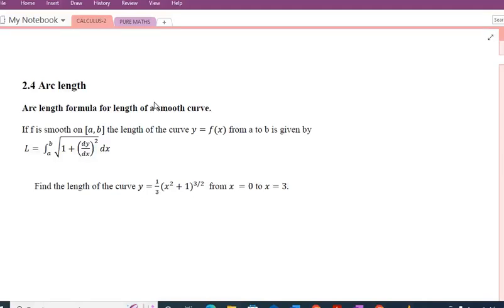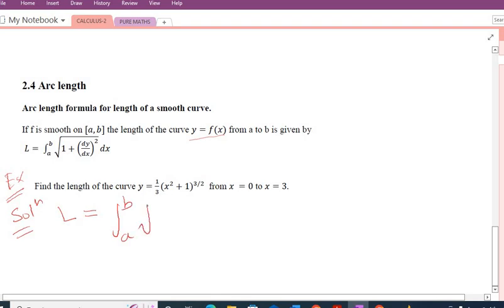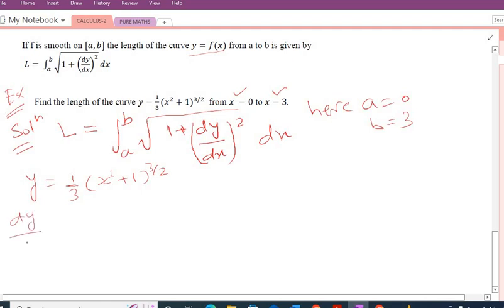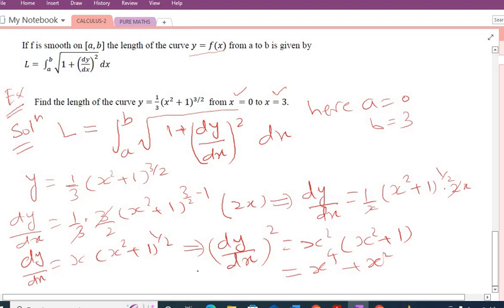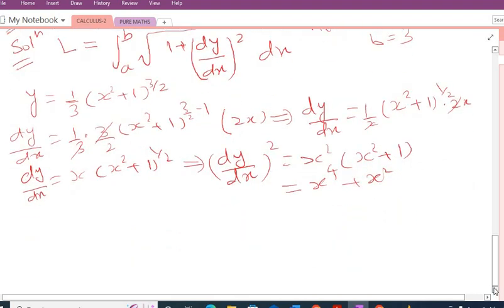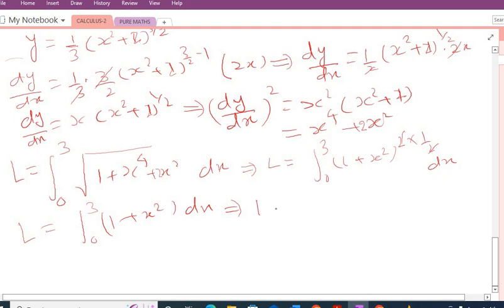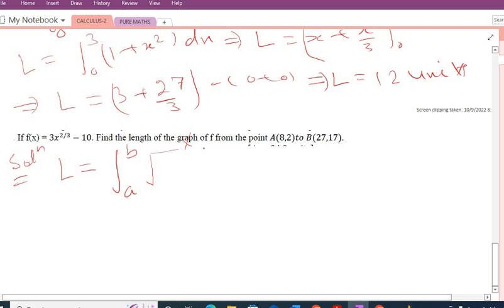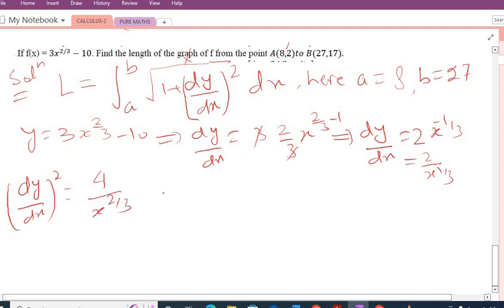Calculus-II-Exercise 2 .4 Arc length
In this video, I am going to explain how to find  Arc length.
Advanced diploma course of University of Technology and applied sciences
BY Dr. Riyaz Ahmad Khan University of Technology and Applied Sciences- Nizwa-Sultanate of Oman